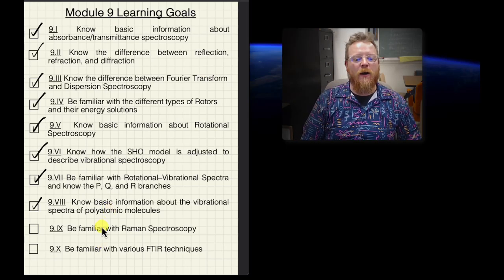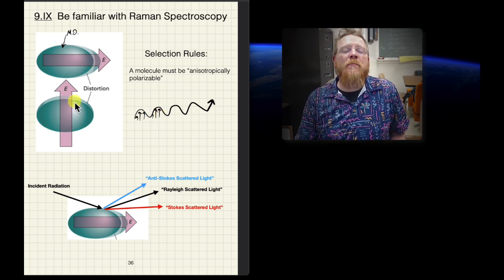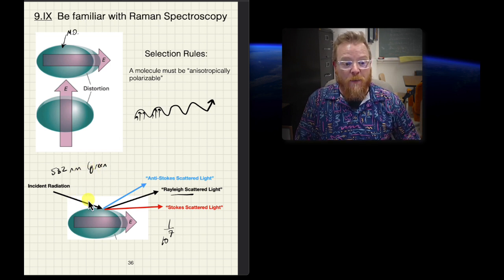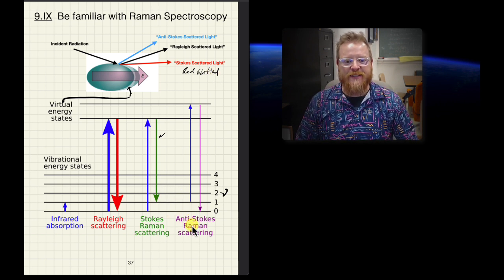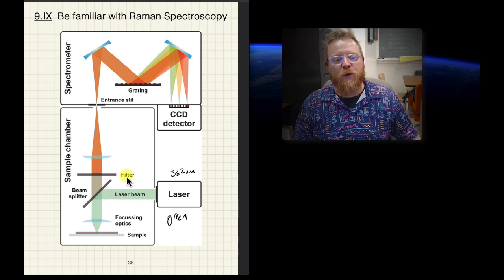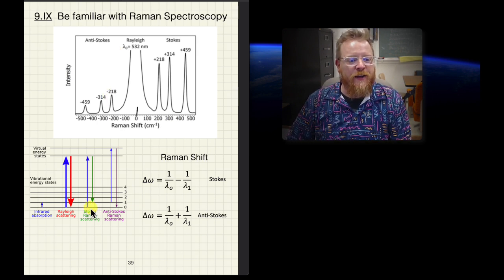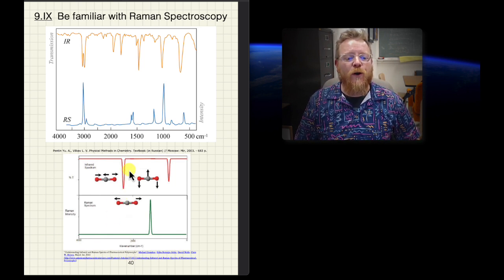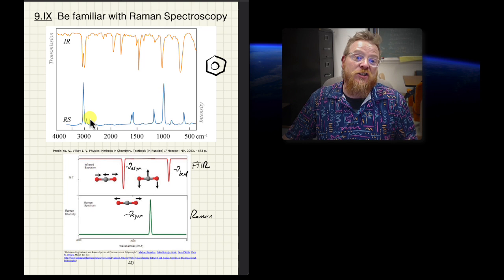CHEM 362 S25 9.IX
Learning Goal:  Be familiar with Raman Spectroscopy